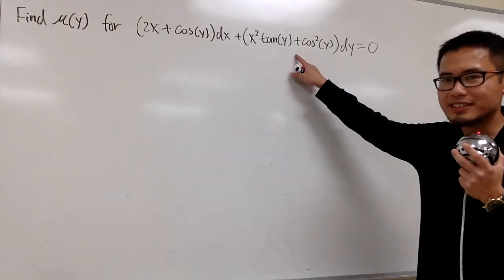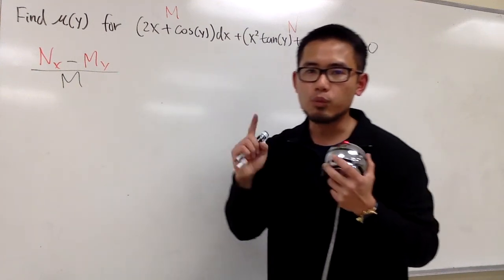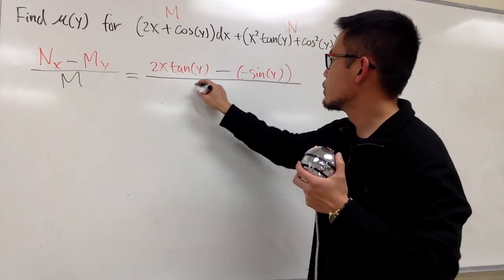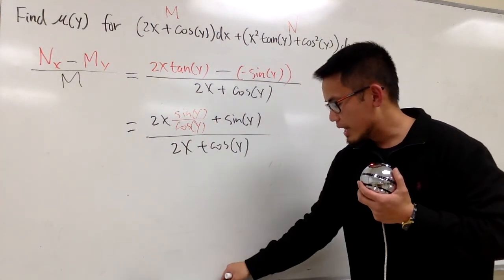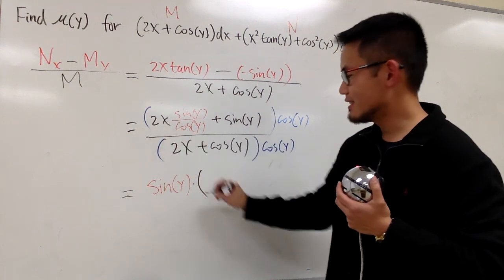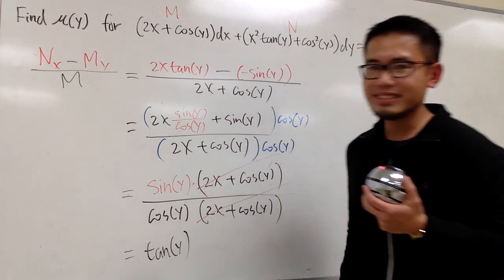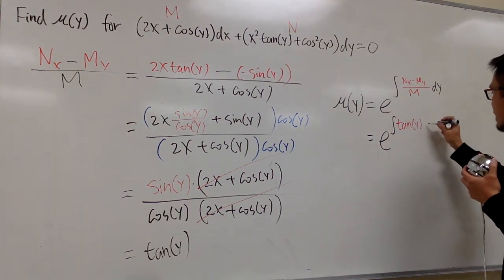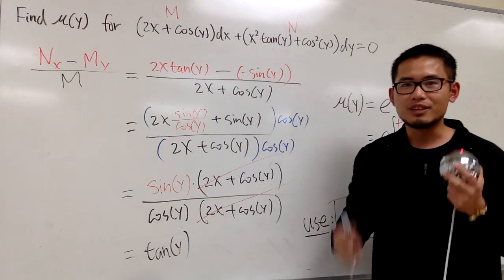Find a special integrating factor mu(y) for an almost-exact differential equation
special integrating factor mu(y),
special integrating factor for almost-exact differential equations,
non-exact equations made exact,
solve differential equations by special integrating factor,